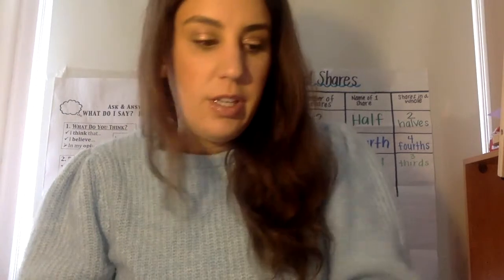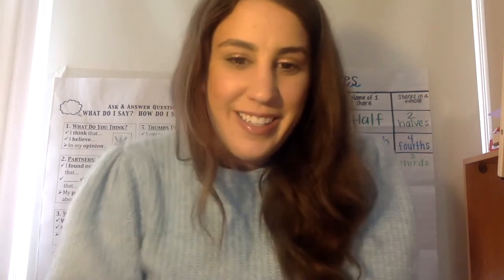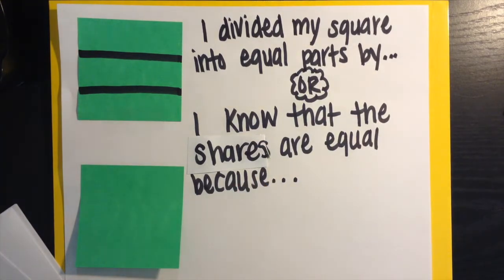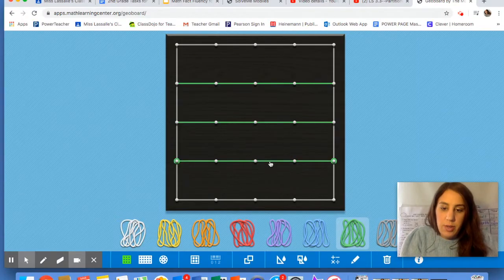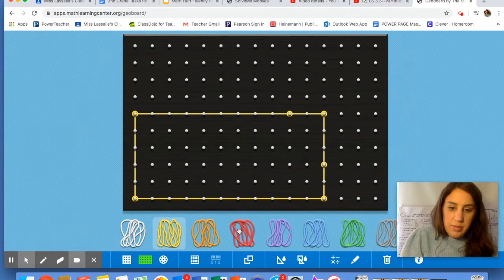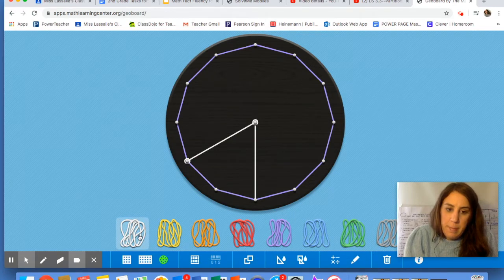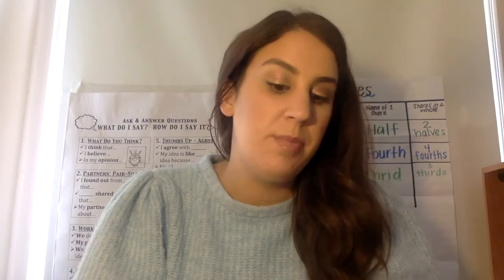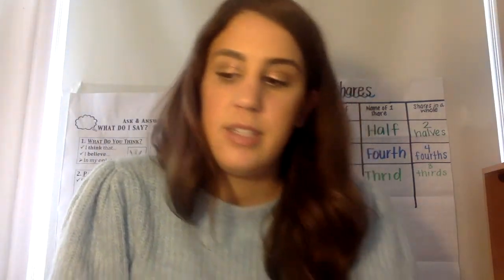LS 3 4 Partitioning Shapes Into Thirds